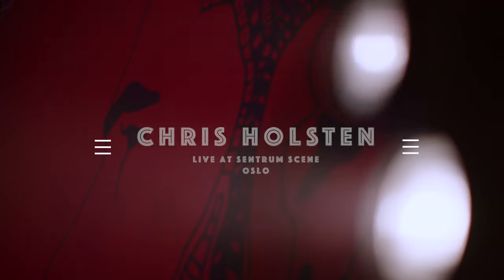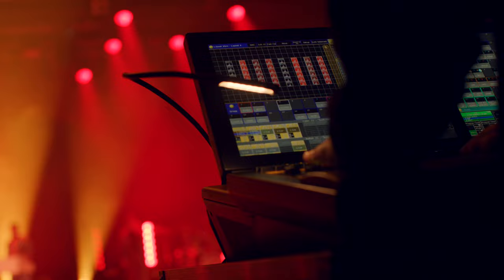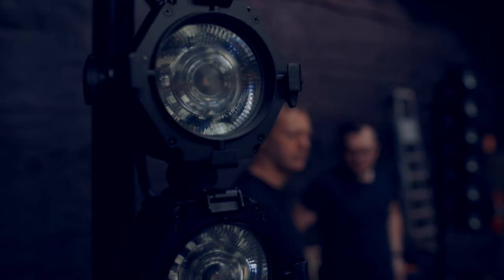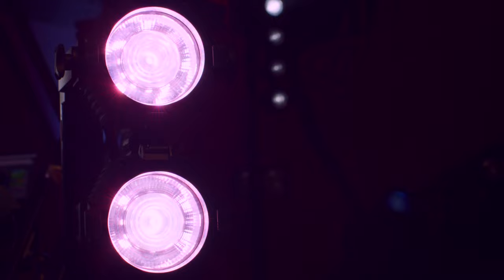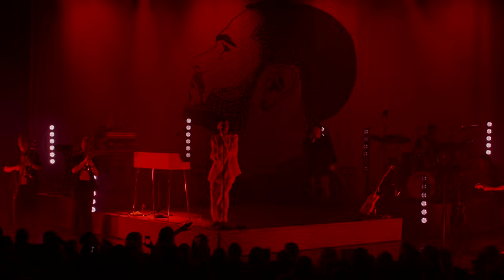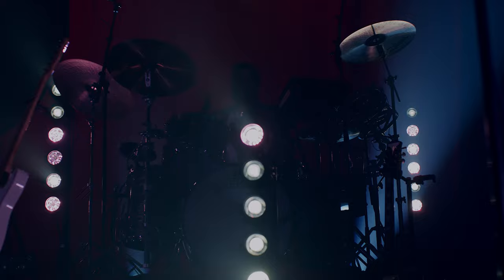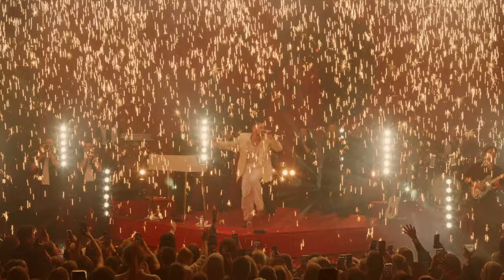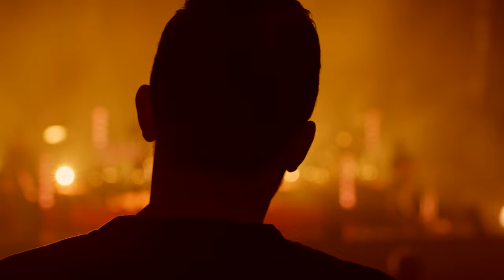MARTIN | Lighting up the stage for Chris Holsten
Chris Holsten, renowned Norwegian singer, songwriter and producer, finished his first tour after the pandemic.
It was an honor that Martin Professional was able to be part of this amazing journey back in front of audiences, with 48 VDO Atomic Dots and 6 MAC Ultras lighting up the stage due to the eyecatching rig set up by lighting designer Harald Sunby.
Special thank you to Litenordic for following this journey and providing an inside look directly from the Sentrum Scene show in Oslo, where Harald Sunby shared his vision. in this unique interview.